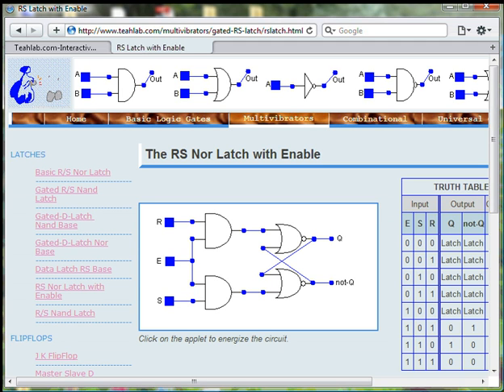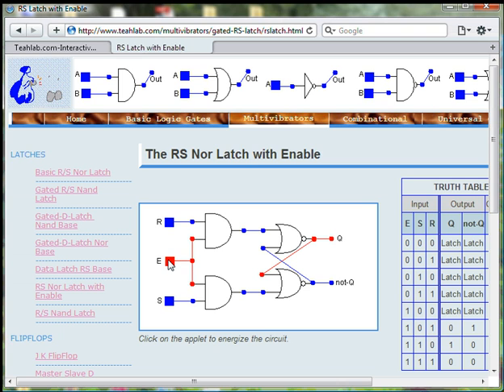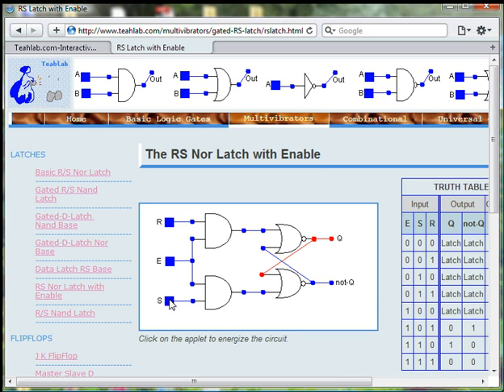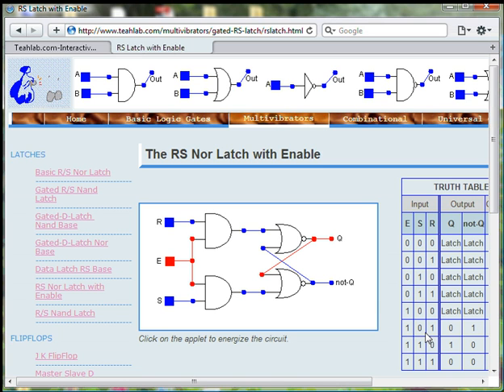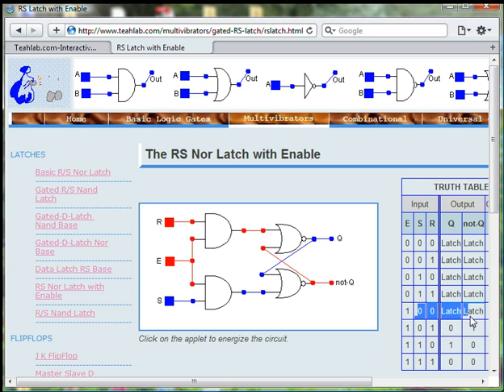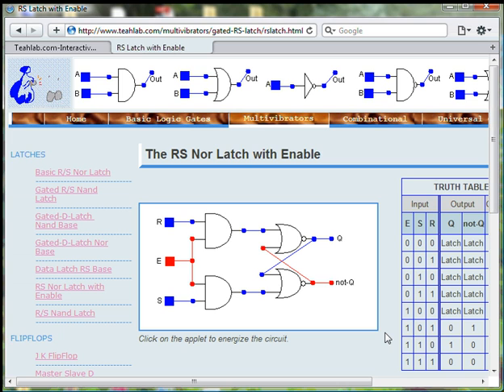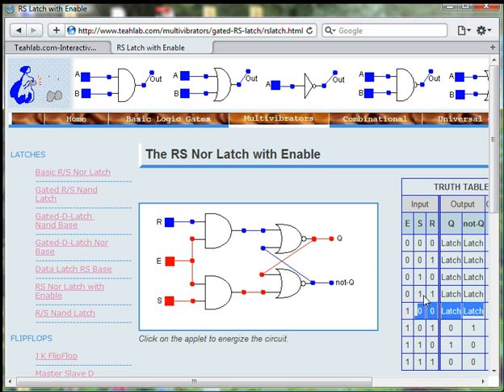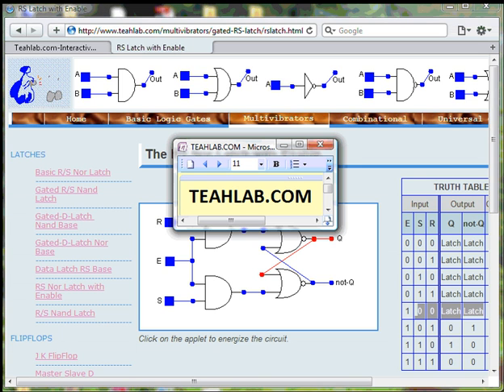RS NOR Latch with Enable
teahlab.com: The Set Reset Nor Latch with Enable is basically a Nor Latch with an additional switch to either disable or enable the entire circuit. When the circuit is disabled, the inputs have no control over the output of the circuit; no matter how often we change the inputs, the output will not change. When the circuit is enabled, on the other hand, then the circuit behaves like a basic Nor Latch. For full analysis, Boolean expression, truth table, etc., visit teahlab.com